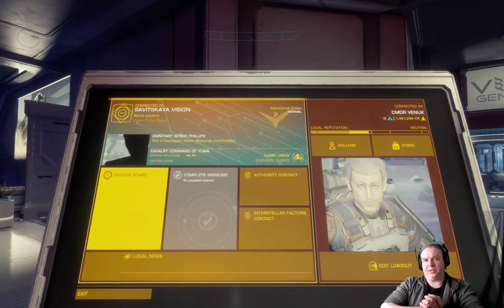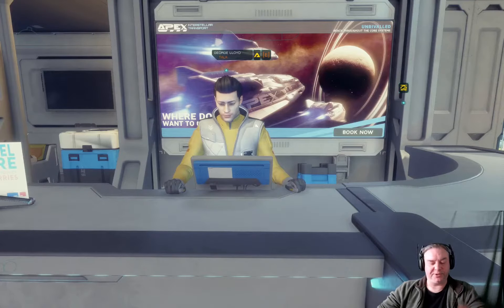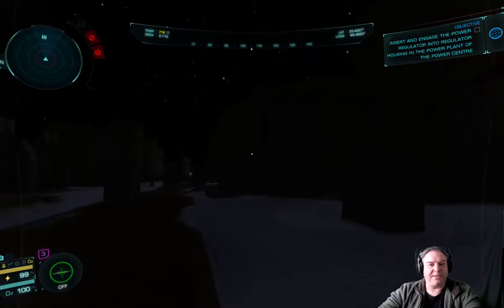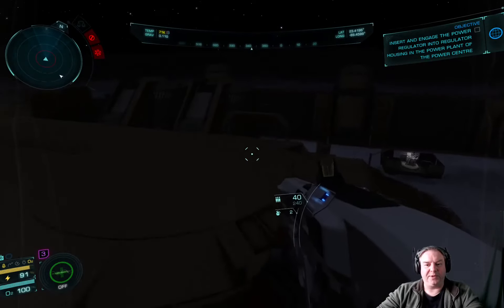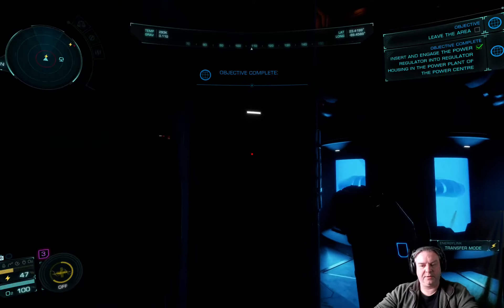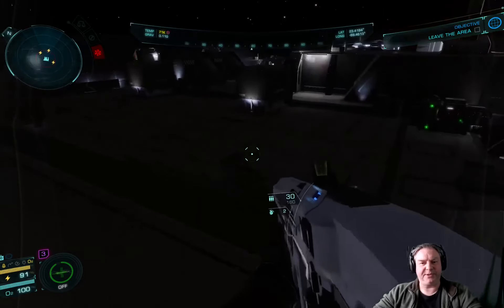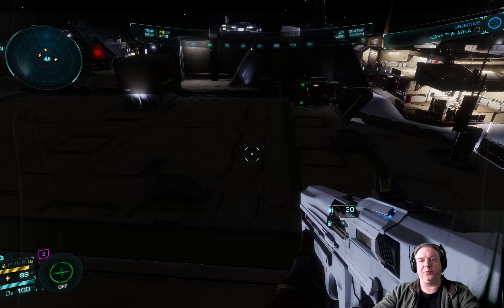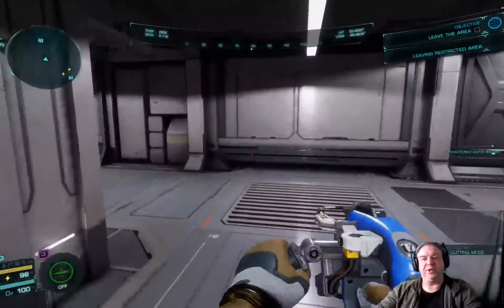Elite Dangerous Odyssey - Maverick Suit Power on Support Missions - Combat - Finding Weapon Upgrades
After a few initial missions and you managed to get enough cash to buy the Maverick suit and a better weapon, you can move on to other type of missions. The support missions to restore power are a good choice as they can but not always introduce you to combat. The difficulty of these missions are that the outpost your heading too has no power until your turn it back on. With scavengers/raiders in the base get to the power plant building can be difficult when you don't have great weaponry. The advantage of taking these missions is that it's a great chance to get upgrades for your suits and weapons. In this video we turn on the power take down some bad guys, loot some security lockers for upgrades and turn in the bounties!